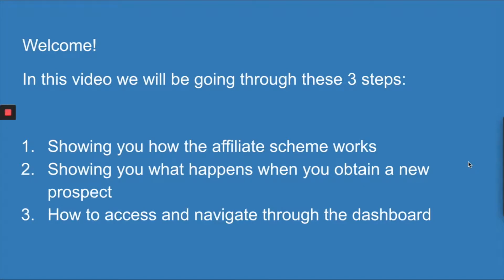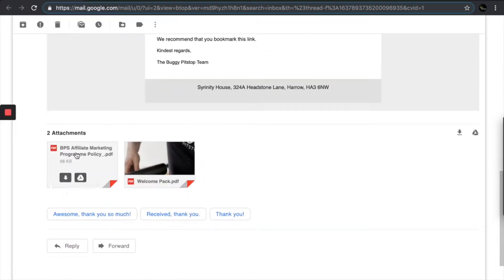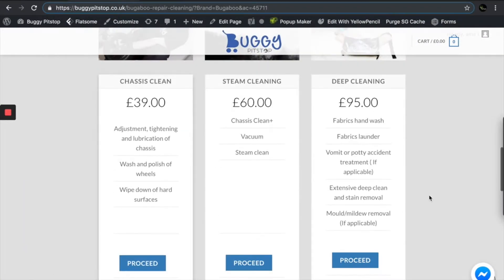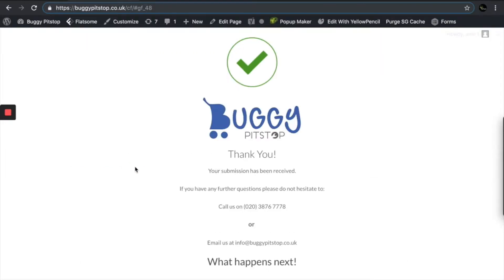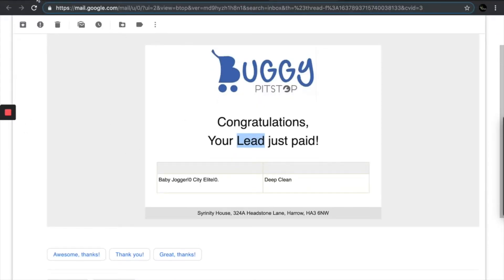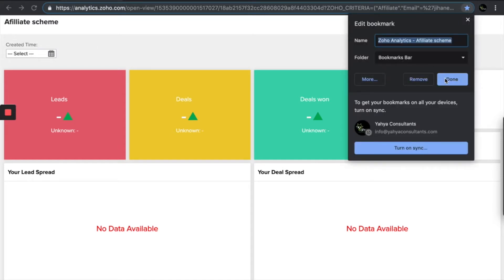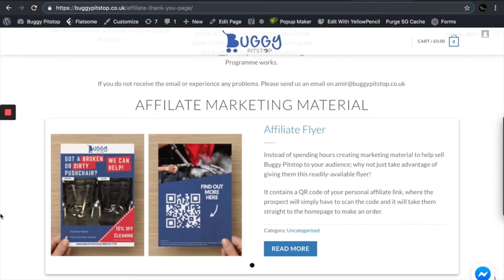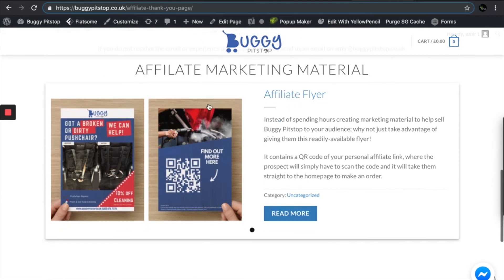Welcome to the BPS Affiliate Family - All you need to know!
Welcome!

This video includes a 3 step talk-through process on what to expect once you sign up as an affiliate.